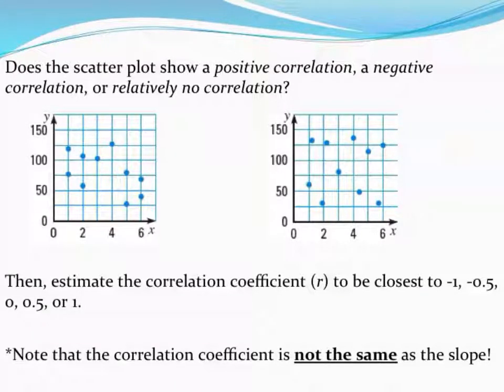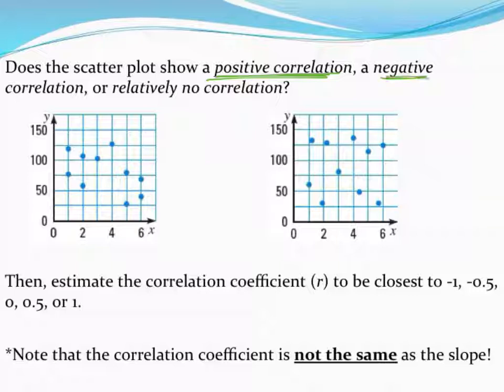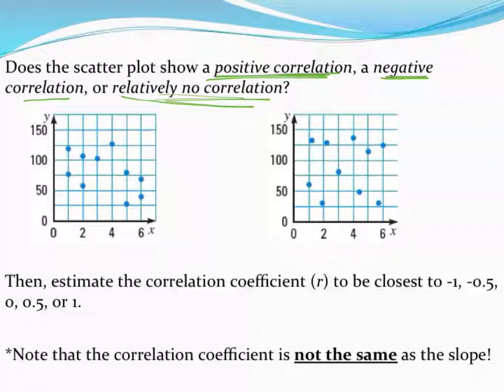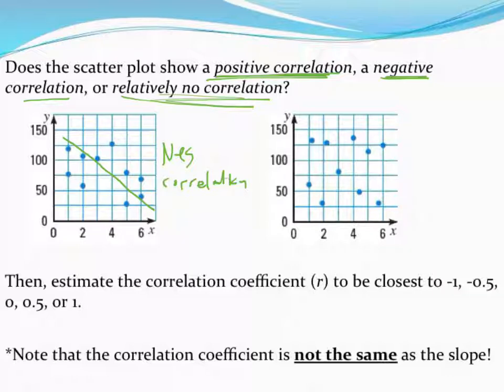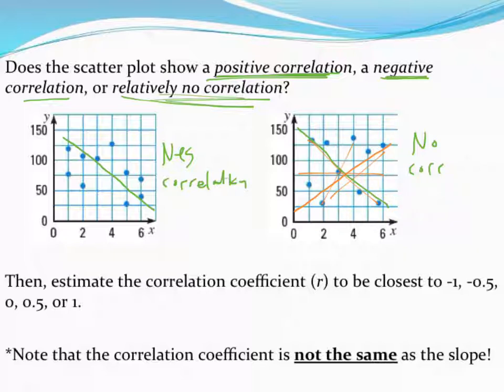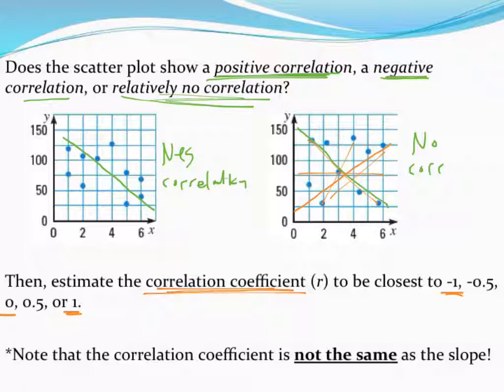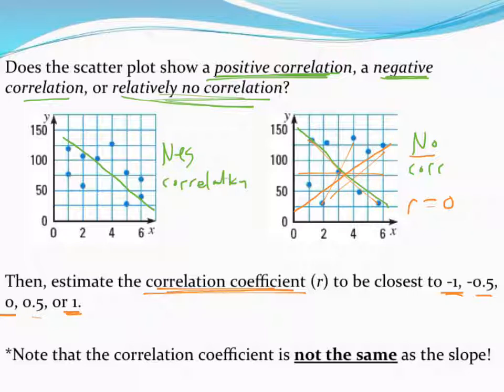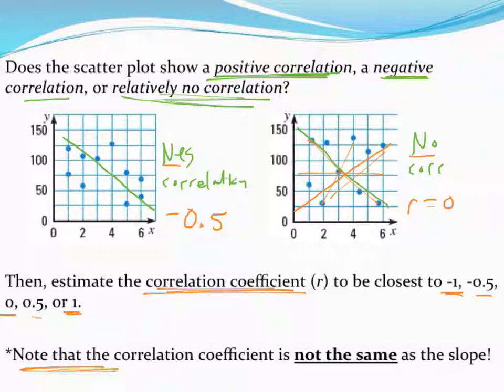Describing correlation and estimating a correlation coefficient